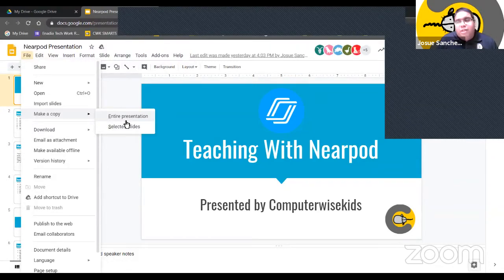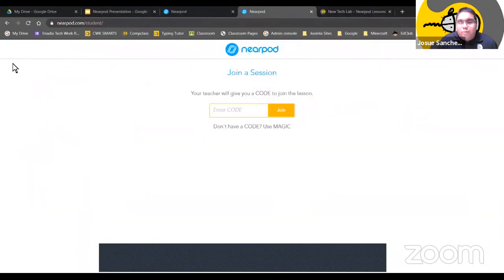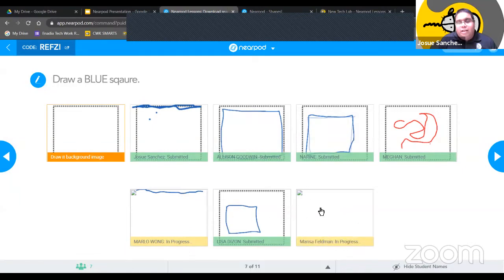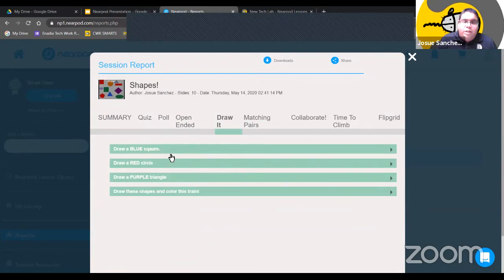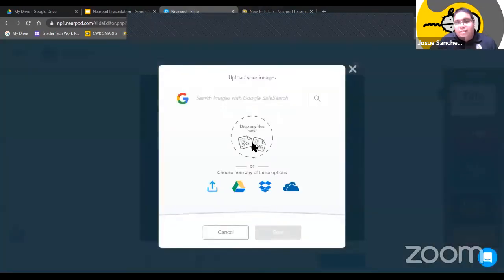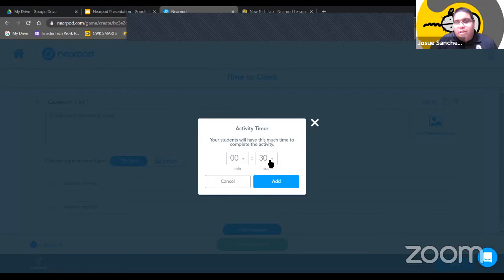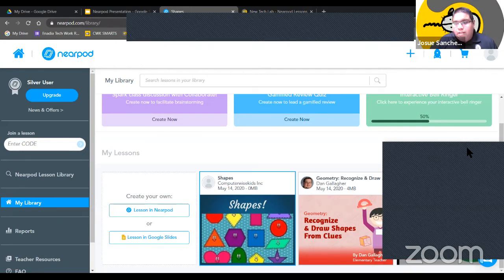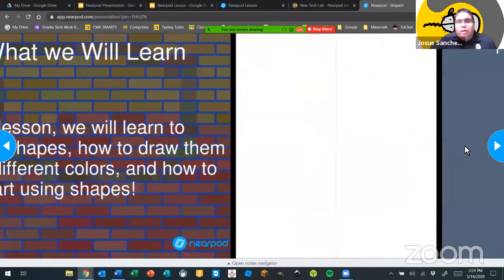Empowering Your Classroom with Nearpod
In this professional development video for educators, Mr. Josue Sanchez goes over how we can use Nearpod as an effective tool to supplement and enhance the virtual learning experience.